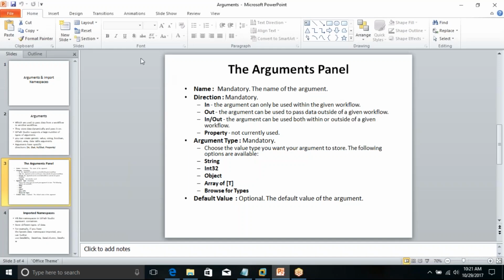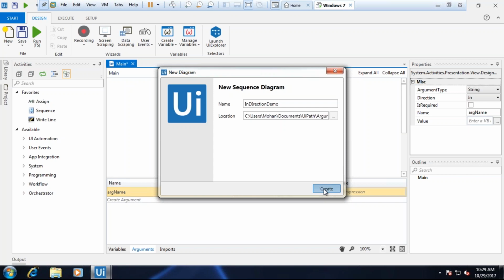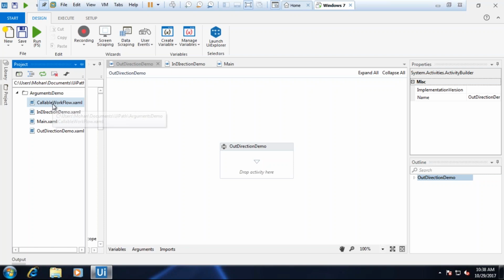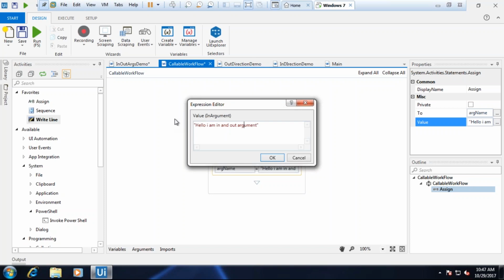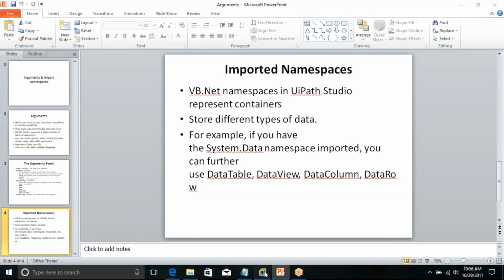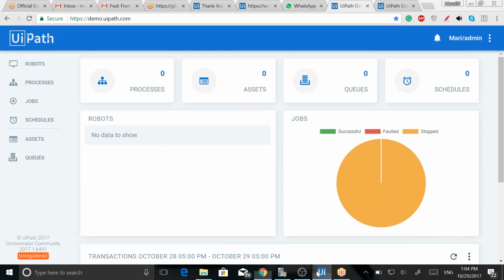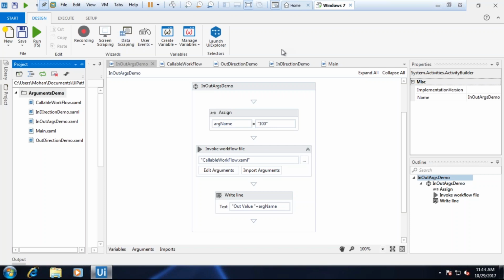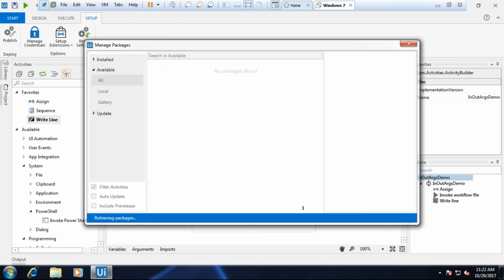1.5 Arguments Panel In RPA UiPath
No.1 Robotic Process Automation Training Center in Chennai & Hyderabad
iTask Technologies offers real-time and practical Robotic Process Automation Training in Chennai for working staffs and students with hands-on training sessions to enhance their career opportunities.

UI is simply a software automation and application integration expert. Our Real Time Expert will leverage your subject knowledge in UI Path tool with real time scenarios and best practice sessions.
Robotics Ui Path Training in Chennai has great demand in the market and a huge number of audience are tending to this field to enhance professional career graph. Online Robotics UiPath Training helps the audience to gain knowledge in removing of obstacles to employee productivity and customer service.